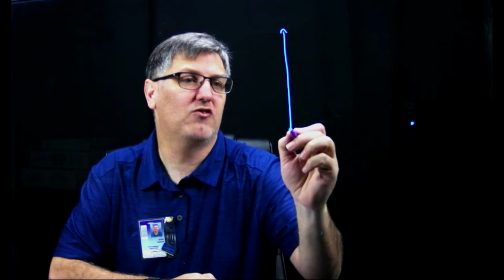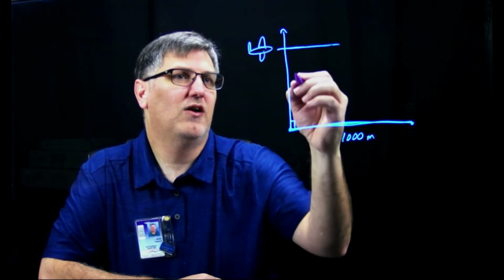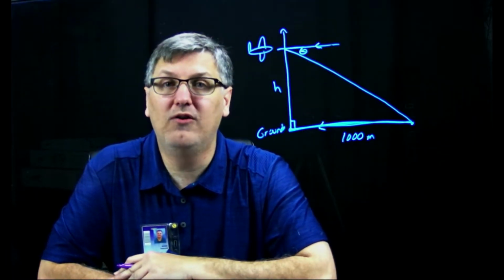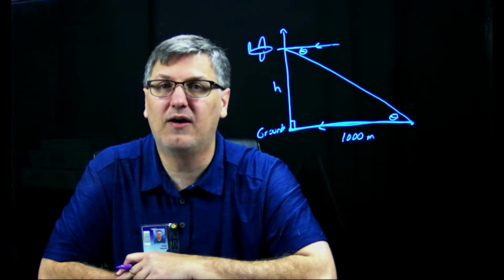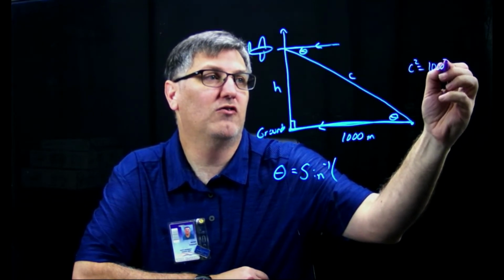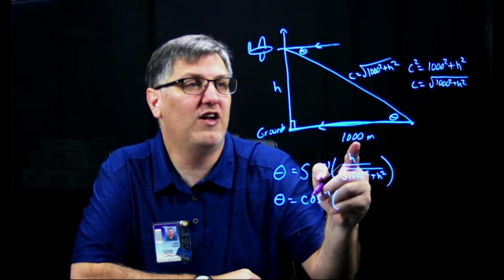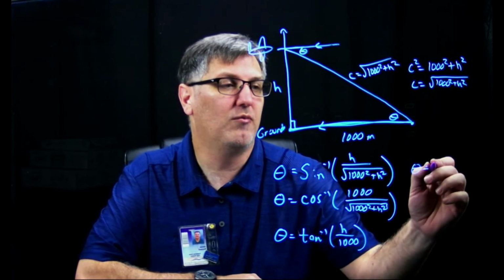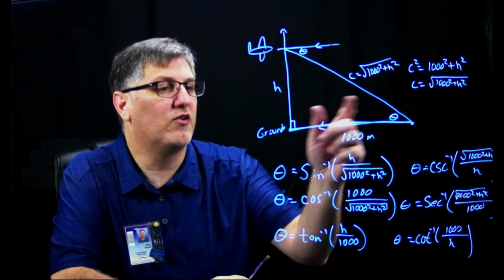Modeling With Trig Functions